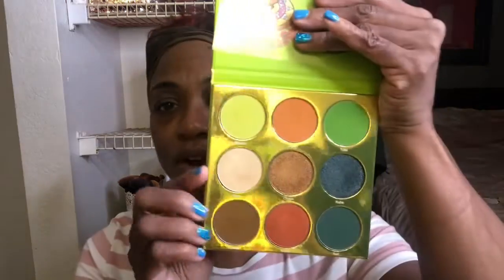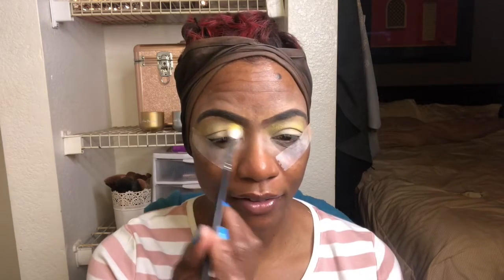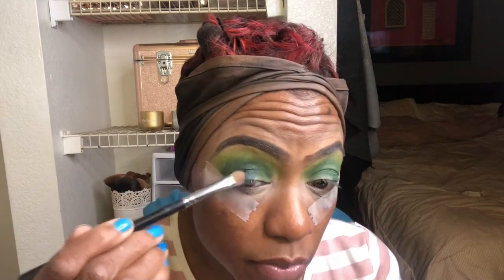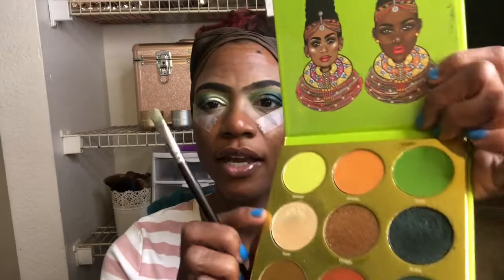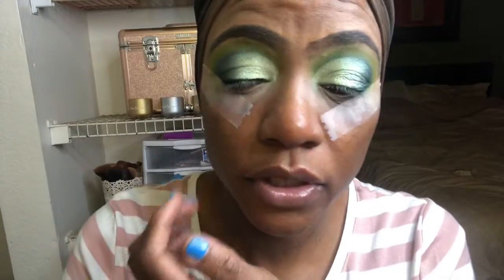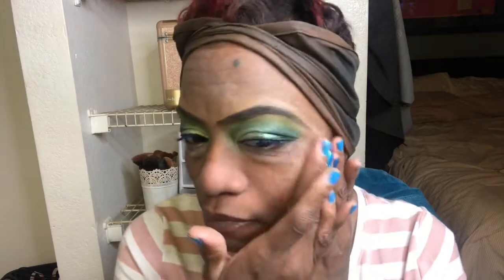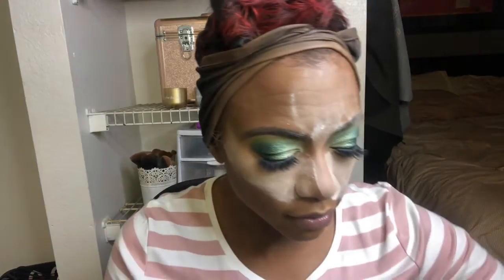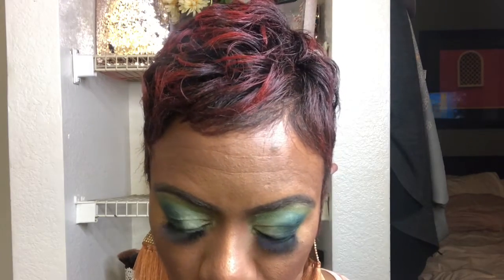KMBRLYinks: Juvia's Place | The Tribe Palette | Demo & Review | How I Prime my Face for Foundation